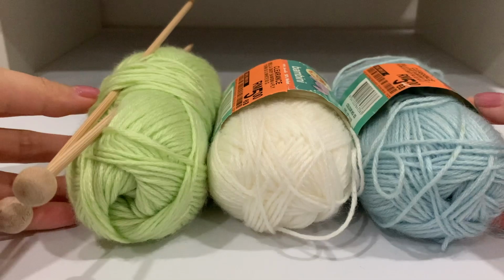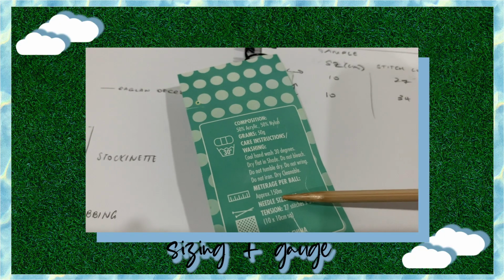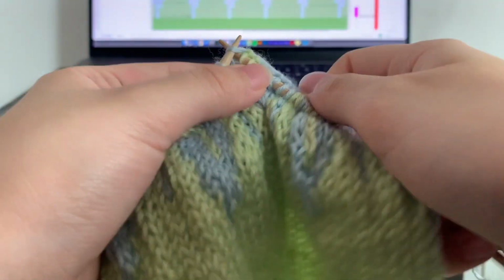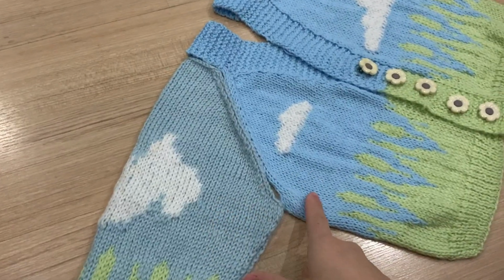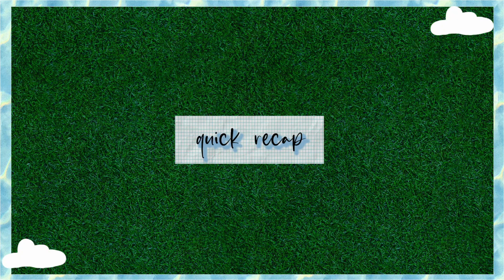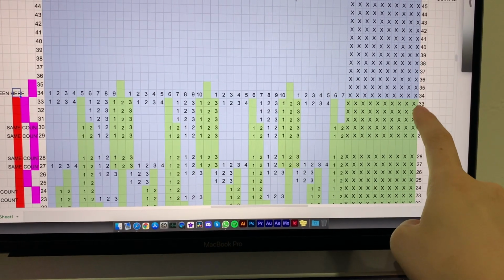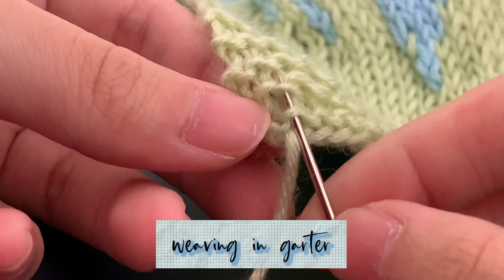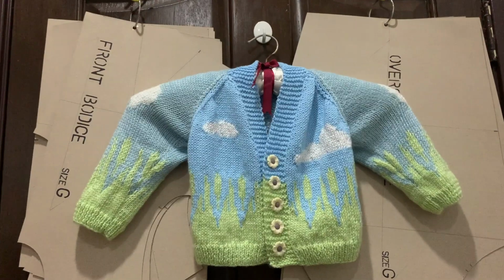Knitting the Lirika Matoshi Cloud Sweater for a Toddler [beginner knitter to advancing beginner]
In this video, I level up from a beginner knitter status to an advancing beginner as I knit this raglan sweater inspired by the infamous Lirika Matoshi Cloud Sweater but adapted in style and size to fit a toddler. Attempting stranded colourwork/fair isle knitting for the first time, adapting a sweater pattern to plot and knit my own, and many more knitting techniques are covered.

✧TIMESTAMPS:✧
00:00 Introduction
00:19 Origins
00:54 Current Knitting Capabilities
01:14 Techniques I Had To Learn
02:07 How I Planned & Plotted The Pattern
03:05 Getting Started (Back)
04:15 How To Read 1x1 Rib
05:00 Stranded Colourwork vs. Fair Isle
05:15 Colour Dominance
05:25 Slack & Ease of Floats
06:20 Knitting Stranded Colourwork/Fair Isle As An English Knitter
06:30 Trapping Yarn Floats
06:40 How To Read Knitting Patterns
07:02 Initial Plans To Duplicate Stitch The Clouds
07:20 Raglan Decreases (Single & Double Decreases)
08:30 Moving Onto The Sleeves (+Yarn Shortage)
08:50 Unravelling, Salvaging & Re-Knitting The Back
09:00 Snipping Off Duplicate Stitches
09:10 Sleeve Pattern (+Yarn Over Increase)
09:38 Knitting Clouds Using Stranded Colourwork/Fair Isle
09:48 Difference Between Pressed & Un-Pressed Sleeve (Dry Blocking)
10:00 Done With Back & Sleeves (+Miscalculating The Back, Summary So Far)
10:29 Front Panels (+Button Placement Mistake & Rant)
11:25 Talking About Buttons + New Yarn Conundrum
11:57 Plotting & Knitting Garter Band (+More Mistakes Made)
13:10 V-Neck Decreases, Garter Collar & One Row Buttonhole
14:08 Sewing On The Buttons
14:40 Weaving In Yarn Tails
15:13 Mattress Stitch (Raglan Mistake + More Notes)
16:50 Lastly Attaching The Collar, Sleeves & Sides
17:37 Done & Goodbye

↳ PATTERN — How to knit a Baby V-Neck Raglan Cardigan, step by step - Part 1 [So Woolly]
— Horizontal Buttonhole That Does Not Stretch [10rowsaday]
↳ BLOCKING YOUR KNITS
— How to Block Knitting: Everything You Need to Know! [Noble Knits]
— Blocking in Three Simple Steps [10rowsaday]
►ADDITIONAL VIDEOS WITH HELPFUL ADVICE:◀︎
↳ DIFFERENT WAYS TO WEAVE IN ENDS — How to weave in ends in knitting - 10 different techniques [NimbleNeedles]
↳ KNITTING CLEANER EDGES — How to knit neat edges - The 10 best edge stitches in knitting [NimbleNeedles]

STOCK FOOTAGE:
✰ IImage by MarjanNo from Pixabay (bullet lined paper)
✰ Image by Pete Linforth from Pixabay (graph paper banner)
✰ Image by Darkmoon_Art from Pixabay (opened notebook)

⦿ 16 mm Film Projector — espectral

🎬 How I film and edit my videos: 🎬
Shot on: iPhone XS MAX
Video edited on: Adobe Premiere Pro 2020
Audio recorded on: Voice memo
Audio edited on: Adobe Audition 2020
Graphics made on: Adobe Photoshop 2020 or Adobe Illustrator 2020